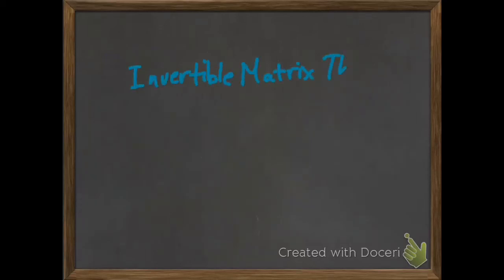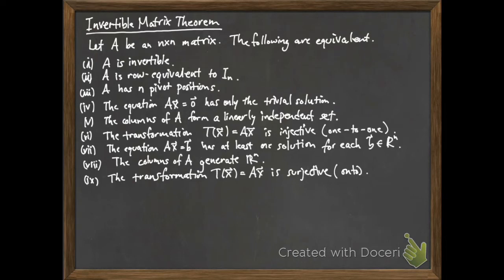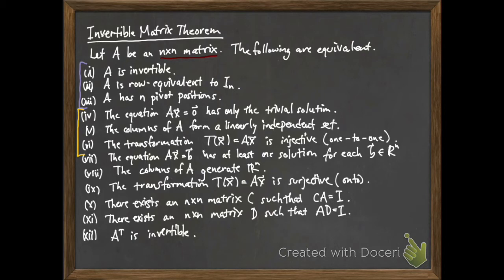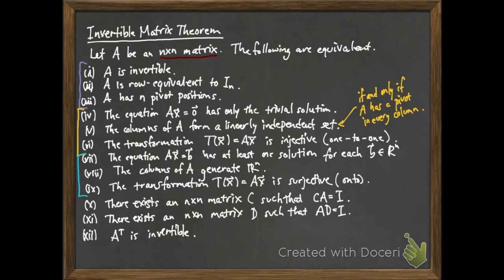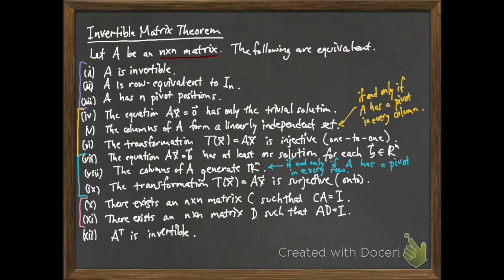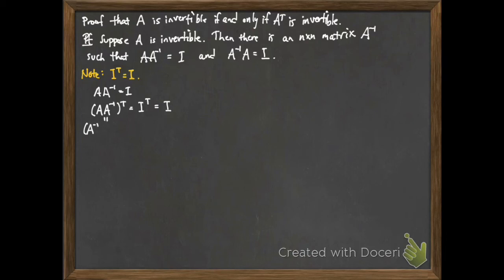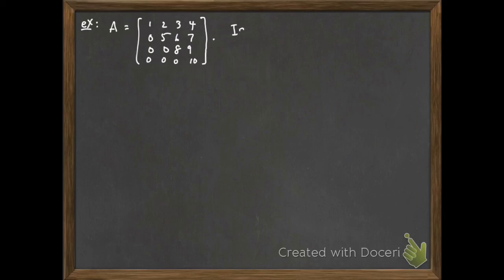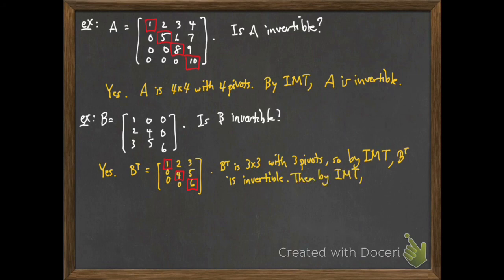Invertible Matrix Theorem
We go through a discussion of several parts of the Invertible Matrix Theorem.  This theorem gives several statements that are equivalent to a square matrix being invertible.